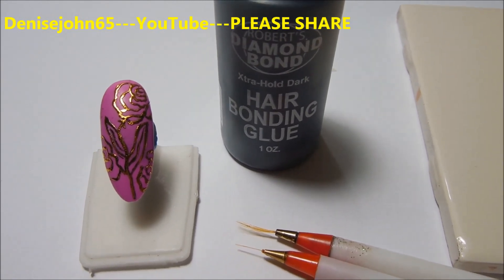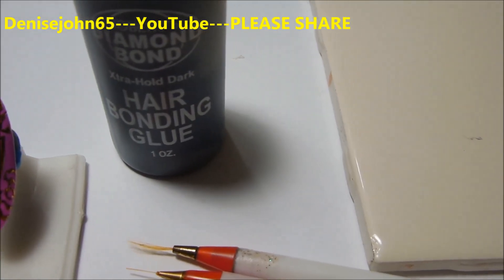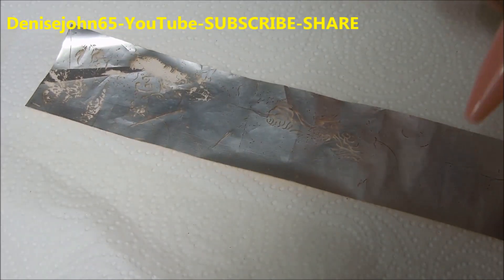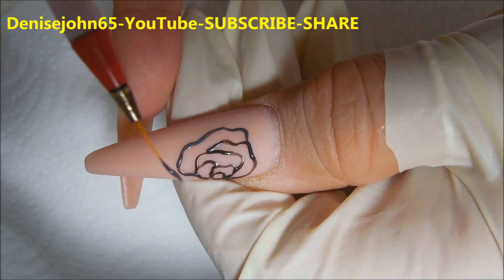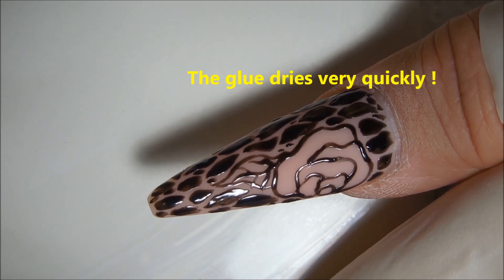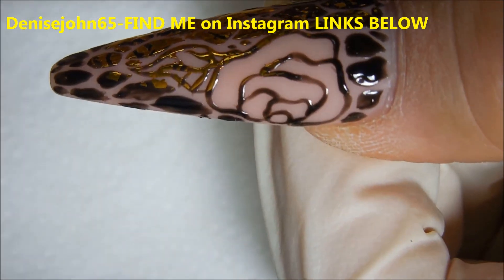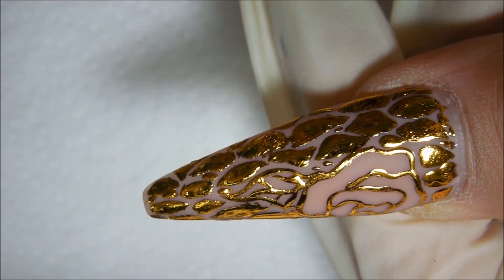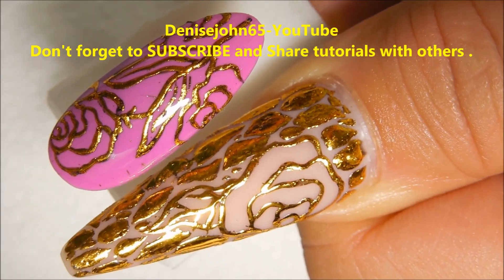FOIL NAILS with ---HAIR GLUE----WHAT ? -----WORKS FANTASTIC !!!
In this tutorial I show you how to FOIL with HAIR GLUE , from Sally's Beauty Supply . So EASY and works THE BEST EVER...My FAVORITE method so far ! Dries so much FASTER than the regular glue !!! Try it , you'll see !!